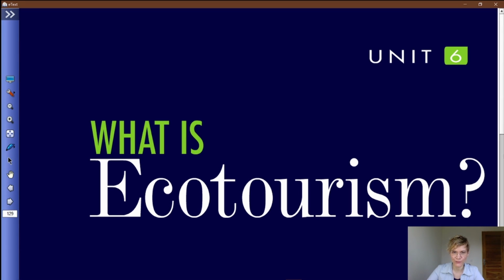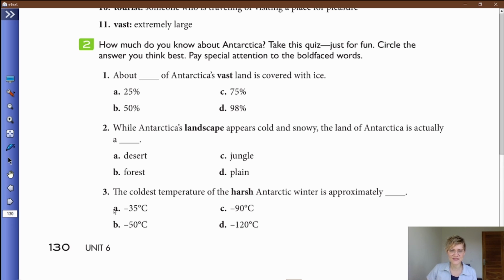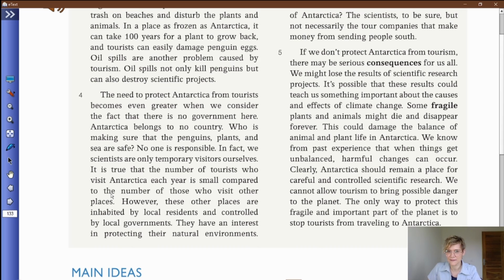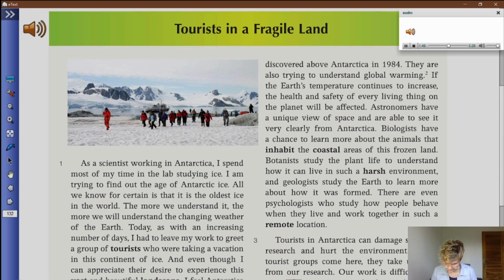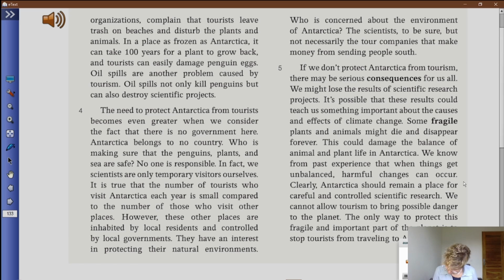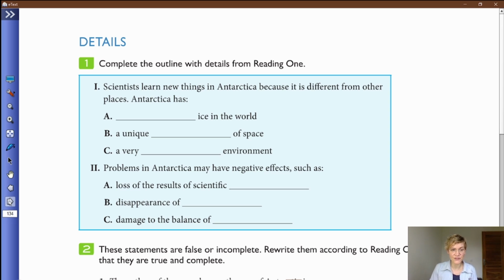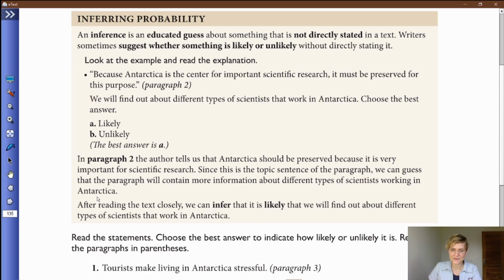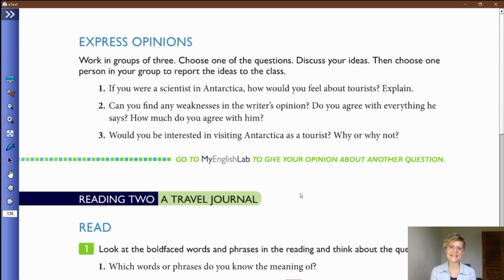SMAS TUNAS DAUD-GRADE 11-ENGLISH LANGUAGE-UNIT 6 READING 1 (20 09 21)